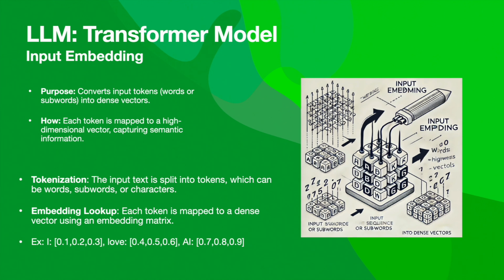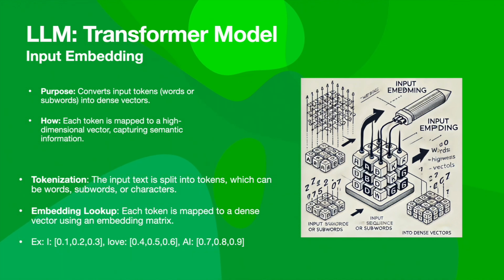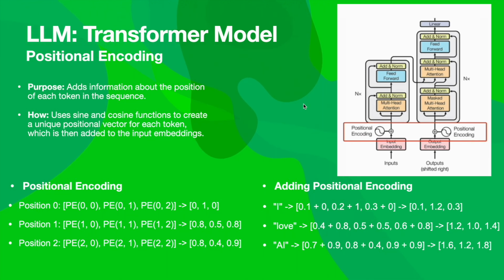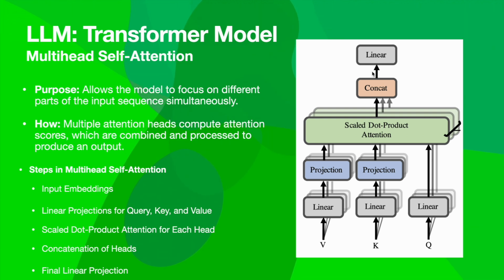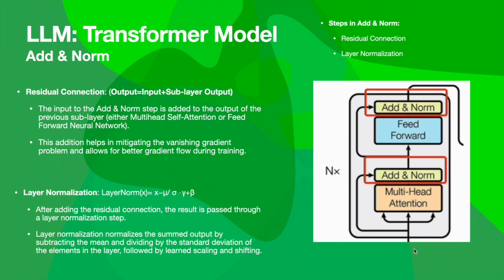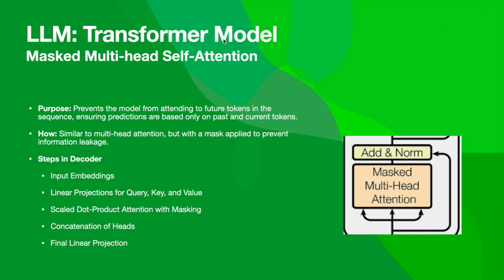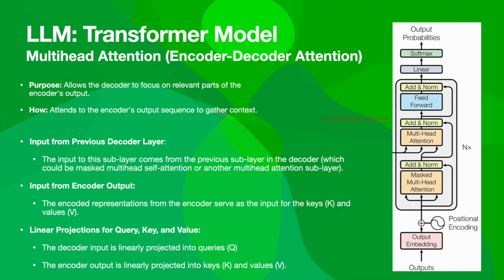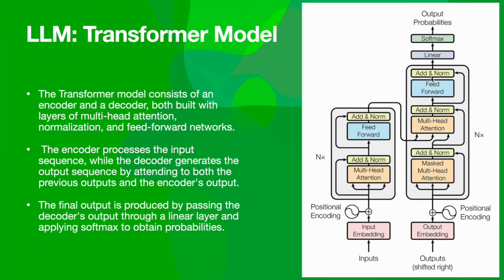LLM Mastery 03: Transformer Attention All You Need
Welcome to the third episode of LLM Mastery! In this video, we delve deep into the core mechanism that makes Transformers powerful: Attention. Understanding how attention works is crucial for mastering Large Language Models (LLMs).

In this episode, you will learn:
Self-Attention Mechanism:

What is self-attention?
How does it work within a Transformer model?
Key steps: Query, Key, and Value vectors
Multi-Head Attention:

Explanation of multi-head attention
How it improves the model's ability to focus on different parts of the input
Positional Encoding:

The role of positional encoding in Transformers
How it helps the model understand the order of tokens
Attention in Practice:

Real-world applications of attention mechanisms
Examples from models like BERT and GPT-3
Why should you watch this video?
Gain a comprehensive understanding of the attention mechanism
Learn how self-attention and multi-head attention work
See practical examples of attention in action
Enhance your knowledge of key concepts in LLMs
Stay Updated:
Let's continue this exciting journey and master the power of Large Language Models!